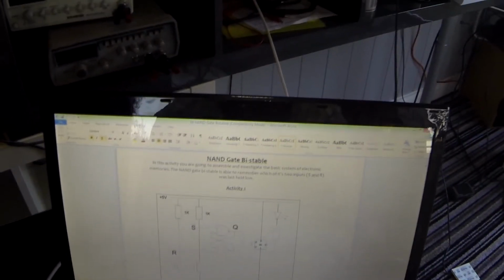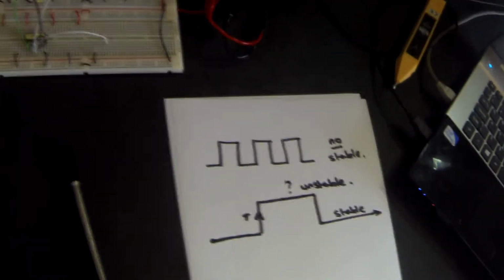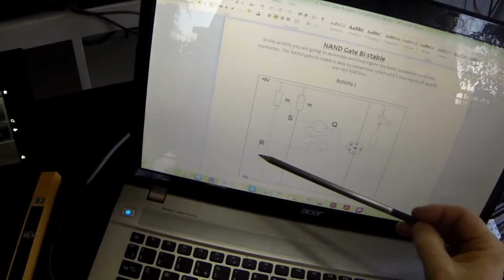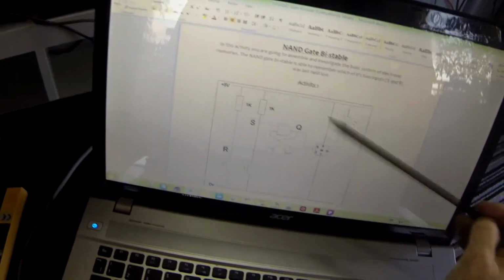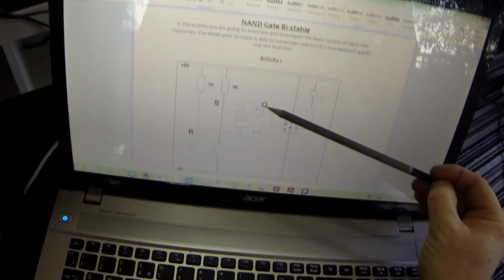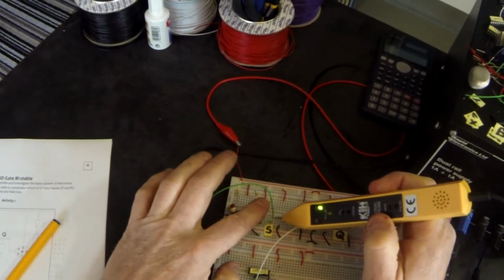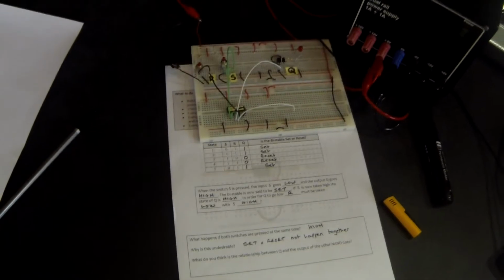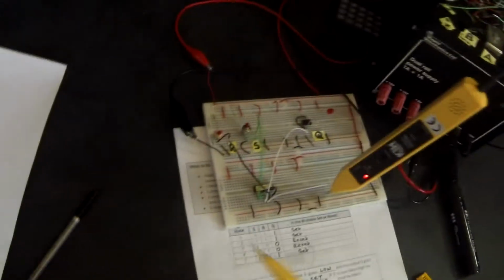Tutorial 18 : NAND Gate Bi-stable GCSE AQA Electronics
Activity 1 : The NAND Gate Bi-stable Bistable. Investigating electronic memory (Not S and Not R) Set and Reset
Including -
What to do
Specification
Information
Table of results
Conclusion
NAND Bi-stable
NAND
Bi-stable
Truth tables
Set
Reset